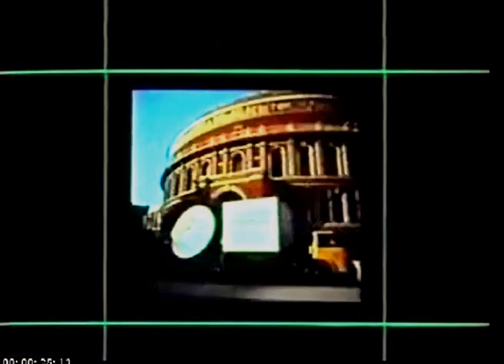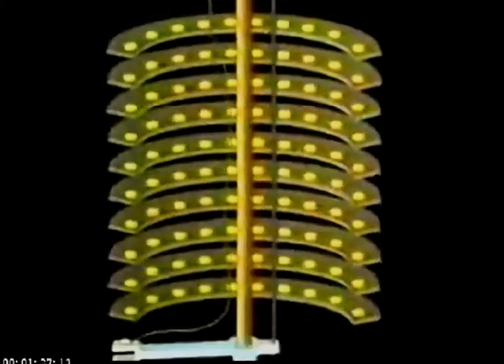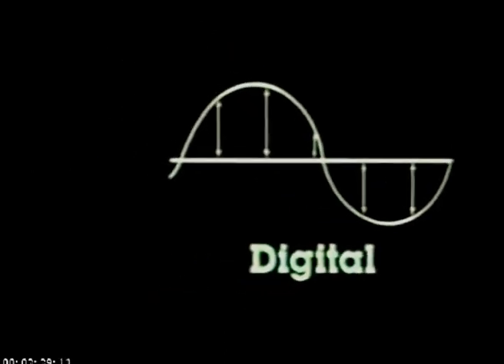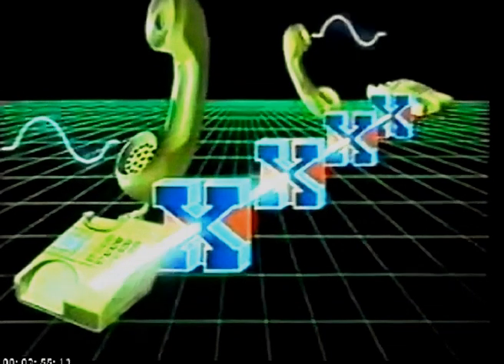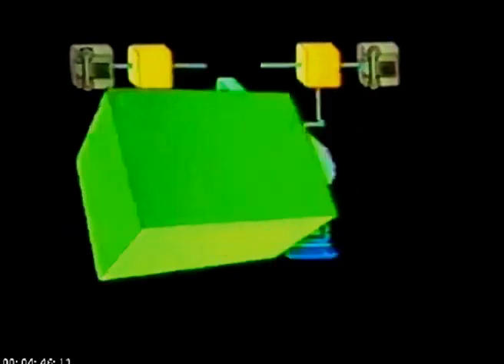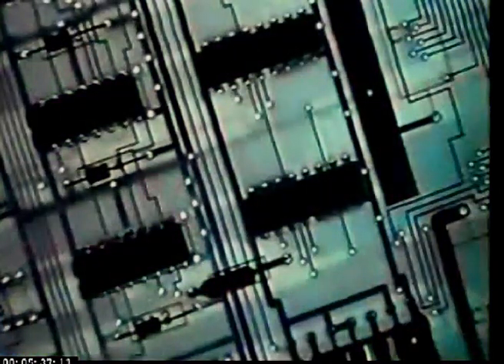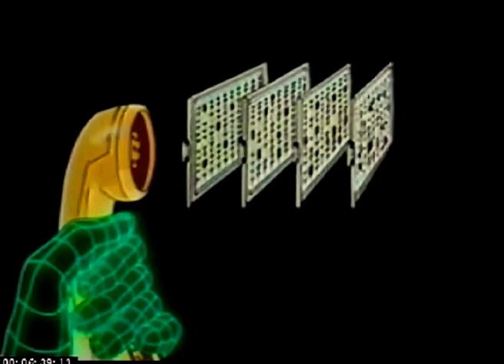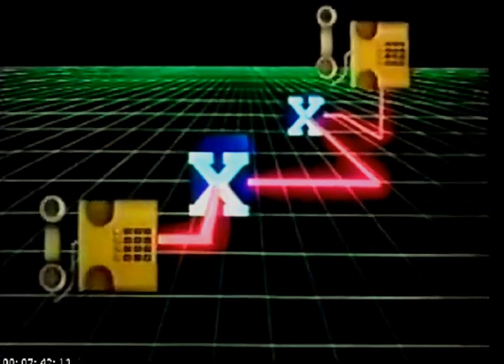British Telecom System X promo video 1983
This version has had the sound and picture slightly cleaned up (as much as I could do from what appears to be a VHS copy from a 1980s era edit suite). They got an award for this from the research centre at Martlesham (not too far from me!). Where I work some of our lines are still connected to a System X exchange.